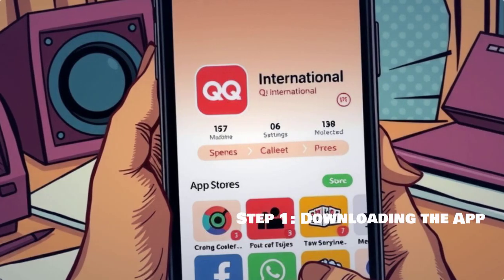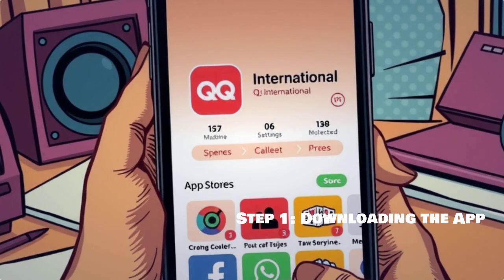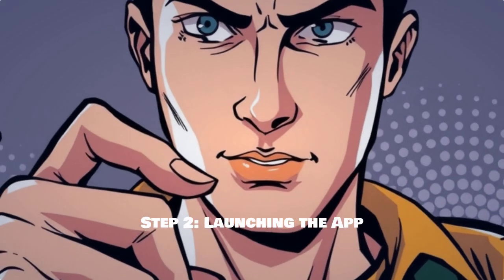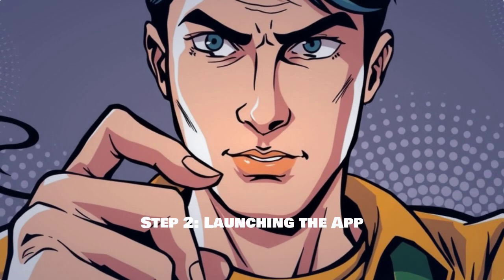How To Create QQ Account | QQ International Sign Up (2025)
how to create a qq account, qq international sign up guide 2025, how to register for qq international, how to get a qq account if you are outside of china, qq sign up without a chinese phone number, qq account creation tutorial, tencent qq registration process guide, how to download and sign up for the qq international app, how to get a qq number in 2025, step by step guide to creating a qq account, qq international app tutorial, how to make a qq email, how to fix qq sign up issues.